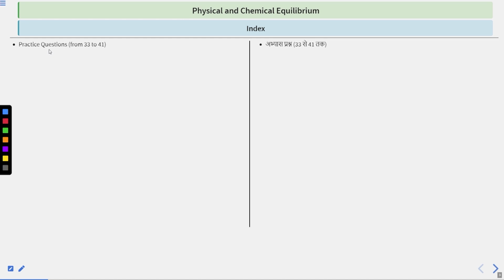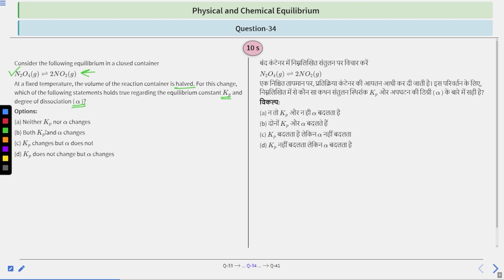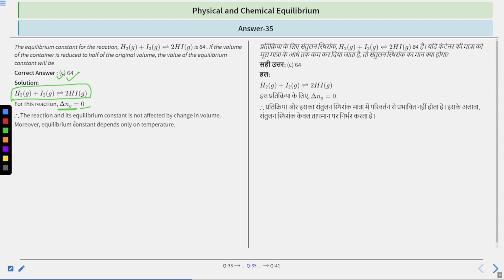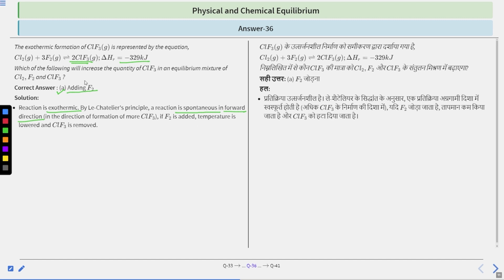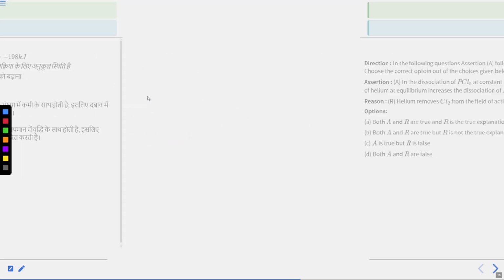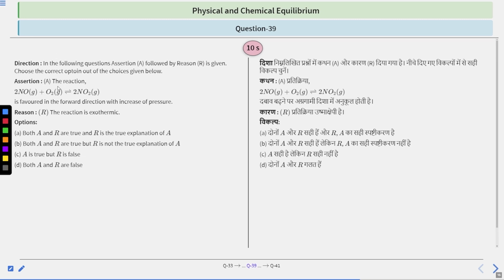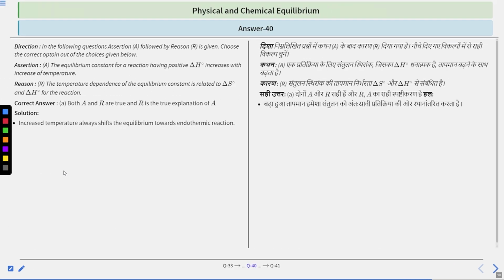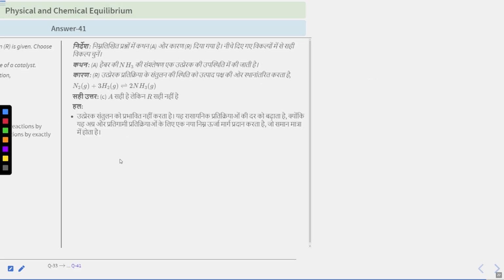Physical and Chemical Equilibrium Part 5